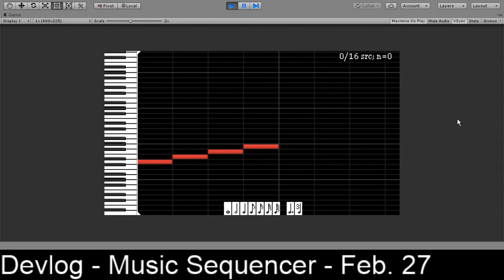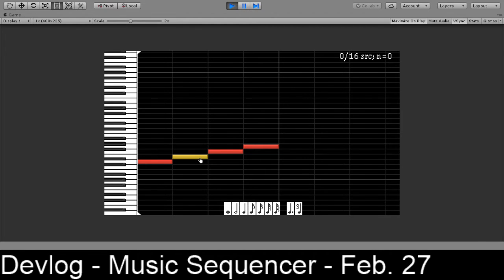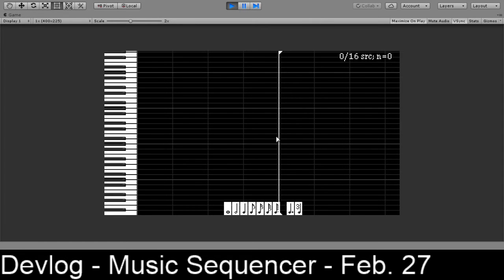More Basic Features - Music Sequencer - Devlog Thursday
Despite getting sidetracked, I added some new basic features to my music sequencer!